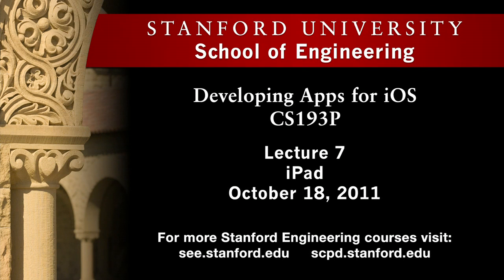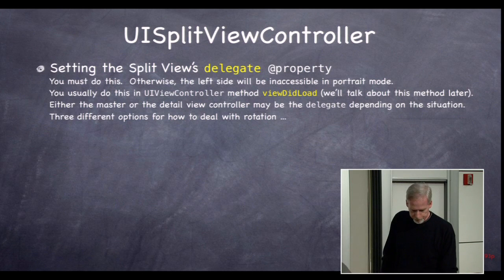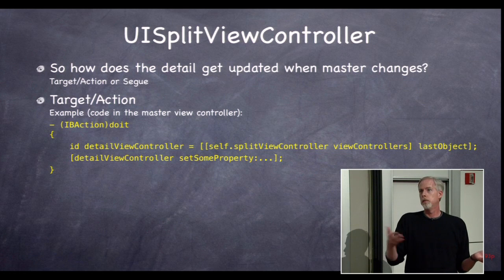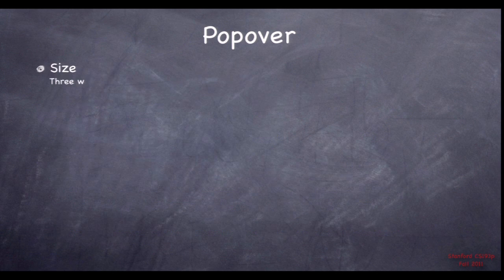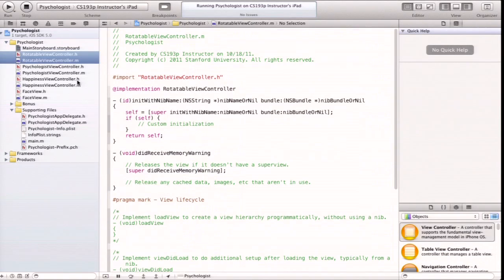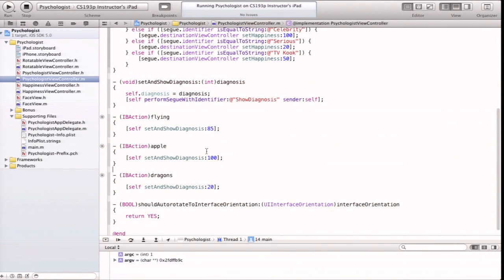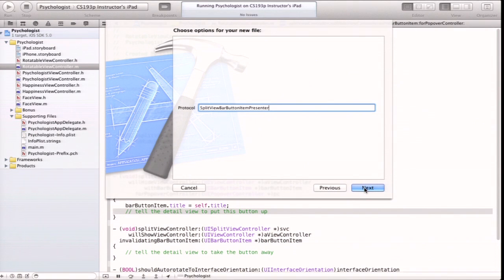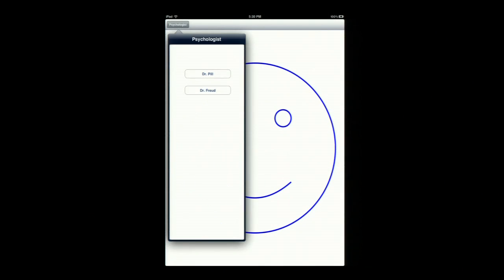7. UIToolbar and iPad Apps (October.m4v